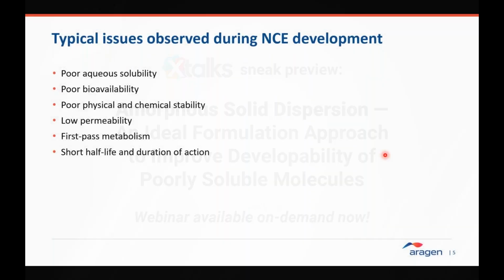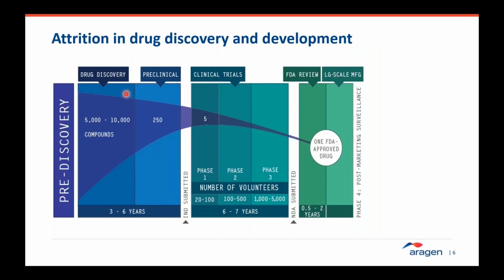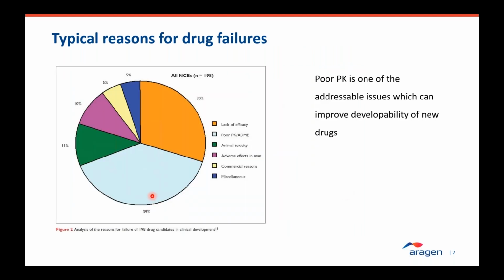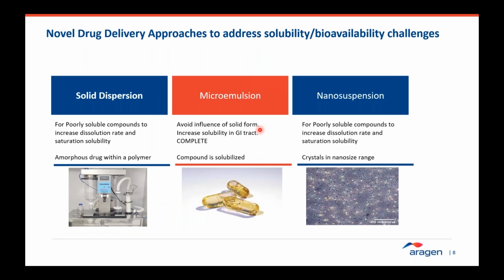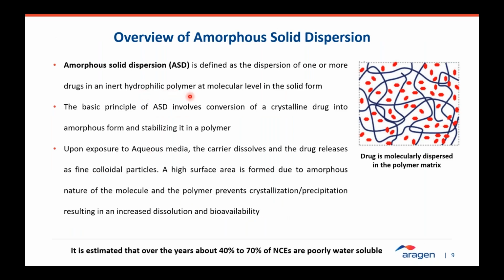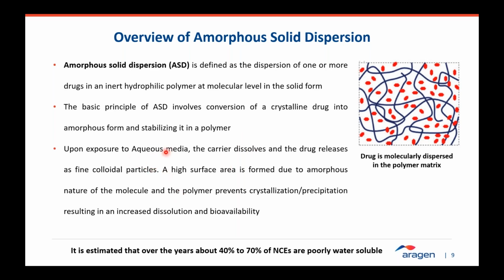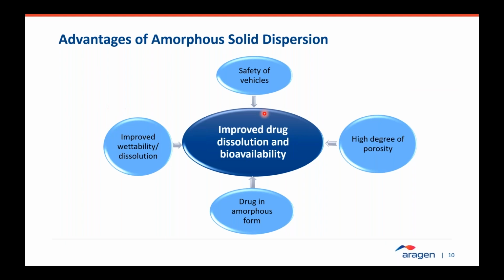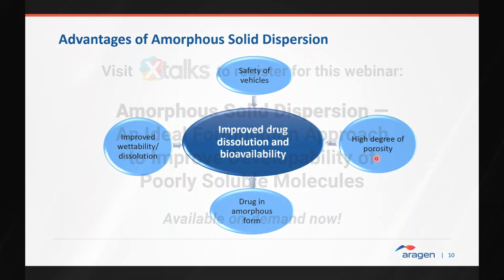Amorphous Solid Dispersion — Ideal Approach to Improve Developability of Poorly Soluble Molecules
Discover an informative webinar uncovering the transformative impact of amorphous solid dispersion on drug solubility. Aqueous solubility results in low bioavailability and developability issues. Various approaches such as salt formation, solubilization using a co-solvent, complexation with cyclodextrin and particle size reduction have limitations for their wide applicability for all molecules.

Amorphous solid dispersion is one of the most promising approaches that not only helps overcome the limitations of these other approaches but also helps enhance the bioavailability and enable compounds to toxicity studies. The solid dispersion approach has unique advantages in terms of its applicability for a wide range of molecules, safety of vehicles and scalability.

In this webinar, Sreehari Babu, Sr. Vice President — Formulations Solutions at Aragen Life Sciences, will deep dive into how amorphous solid dispersion is an ideal approach for poorly soluble drug substances and demonstrate how Aragen can offer end-to-end solutions from screening to good manufacturing practice (GMP) supplies through technology overview and case studies.

Join this webinar to learn how amorphous solid dispersion revolutionizes drug solubility, addressing aqueous solubility challenges for enhanced bioavailability and pharmaceutical development.